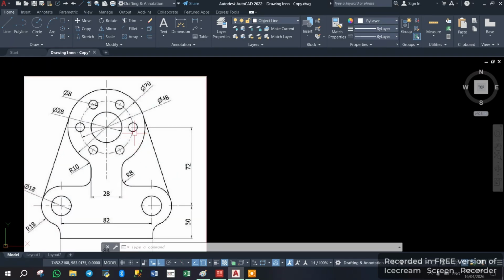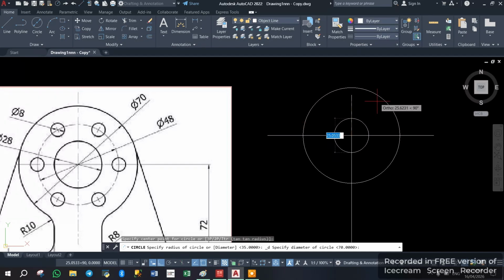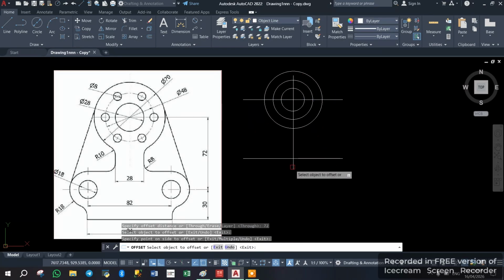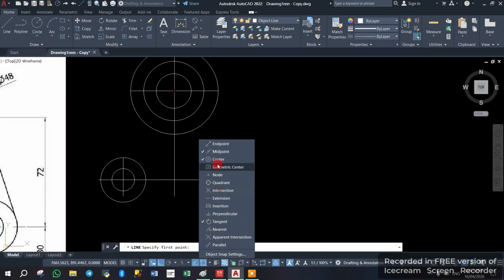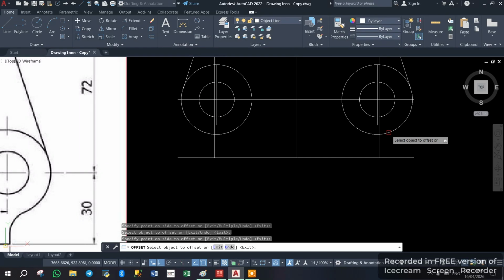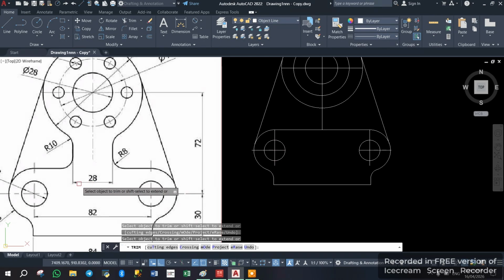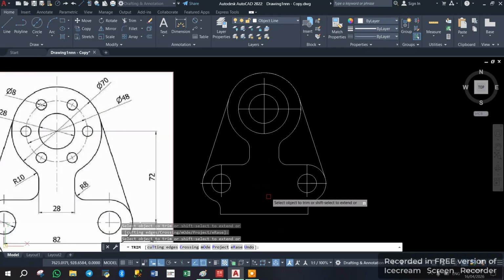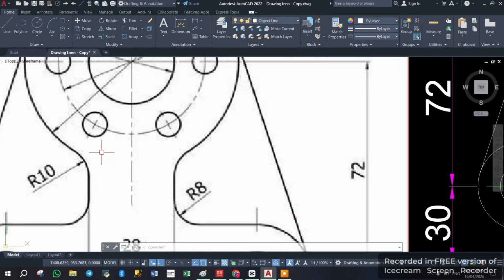Master AutoCAD with These Practice Drawings 2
🛠️ Unlock your AutoCAD potential with our latest video on AutoCAD Practice Drawings! 🎨 Whether you're a beginner just starting or a seasoned pro looking to sharpen your skills, this video offers a treasure trove of practical exercises designed to elevate your design game. 🌟 Join us as we walk you through intricate techniques, from basic shapes to detailed projects, that will equip you with essential AutoCAD competencies. Dive in today and sketch your way to becoming an AutoCAD expert! 🚀